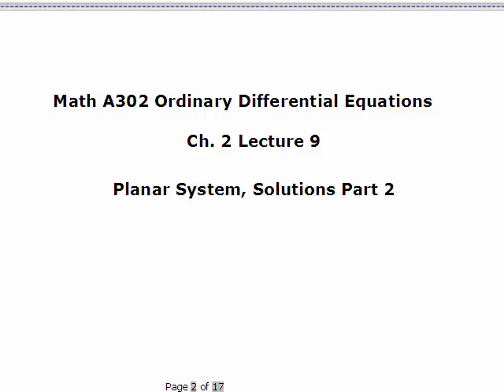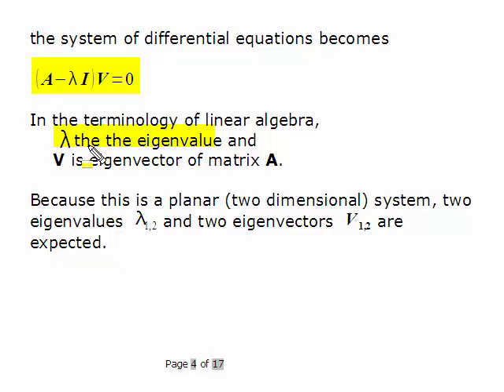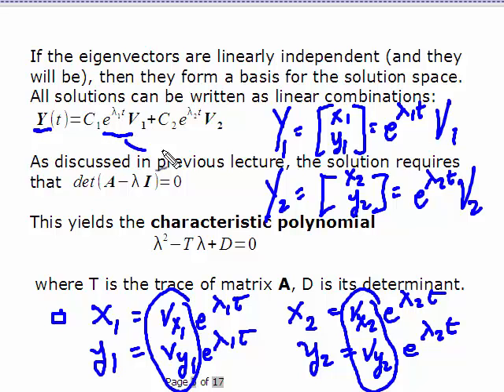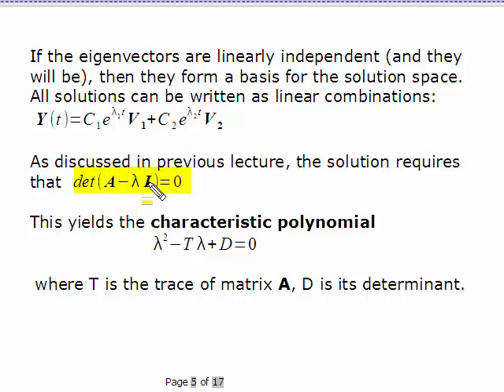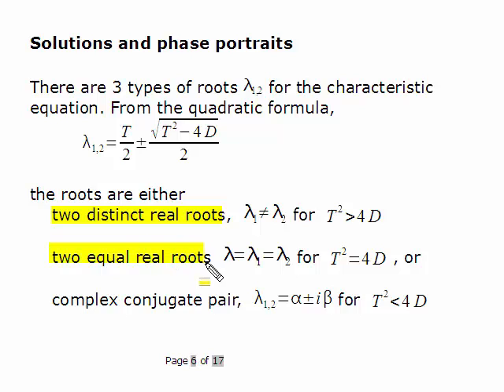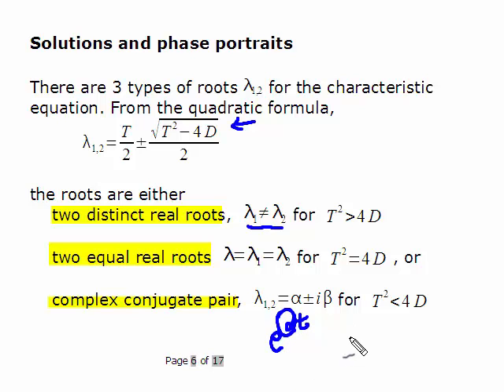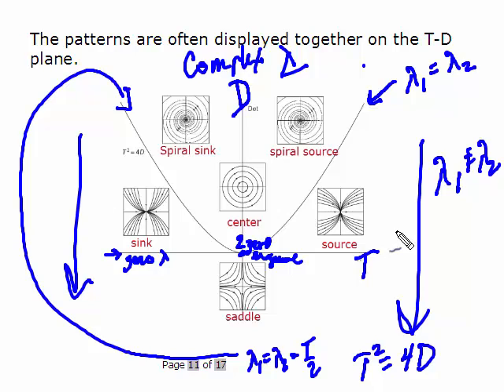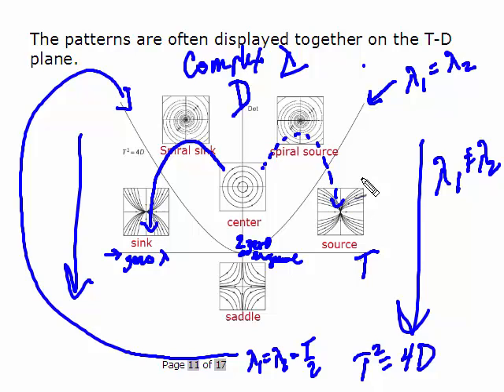ODE Ch. 2 Lecture 9 Planar Systems Solutions Part 2